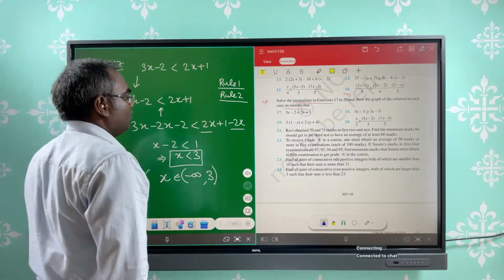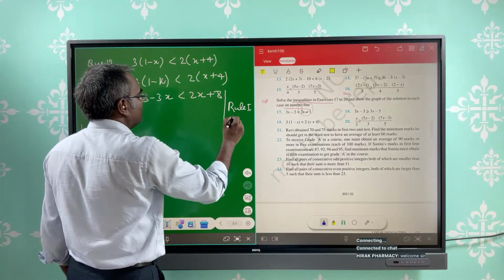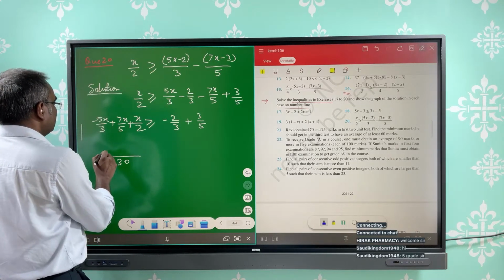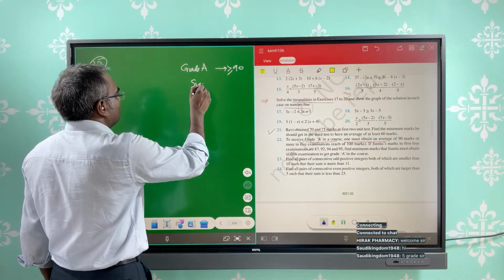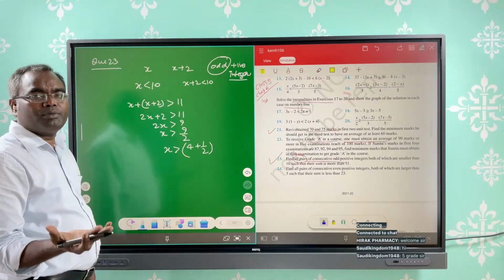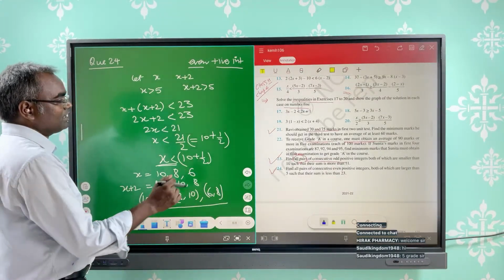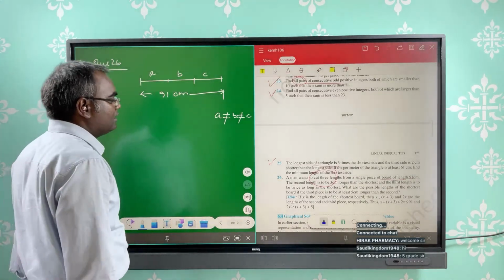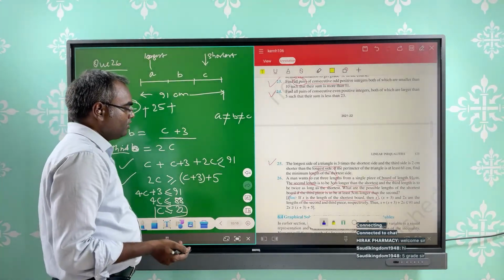Graphical Solution of Linear Inequalities | Chapter 6 Mathematics Class XI | Part 5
Graphical Solution of Linear Inequalities | Chapter 6 Mathematics Class XI | Part 5 @HirakCosmos

Question 17  to Question 26 Exercise 6.1 Chapter 6, Mathematics Class 11 Solved